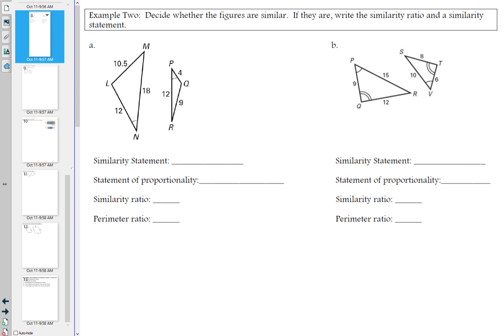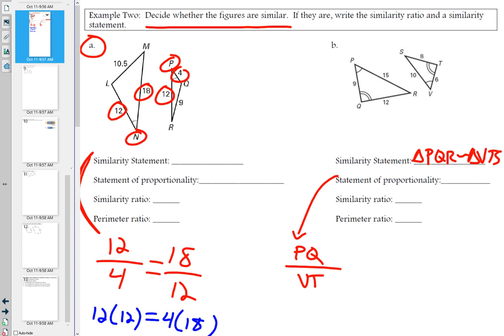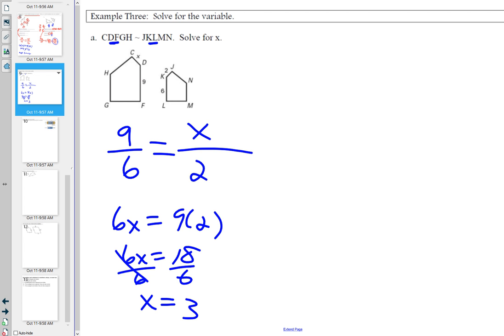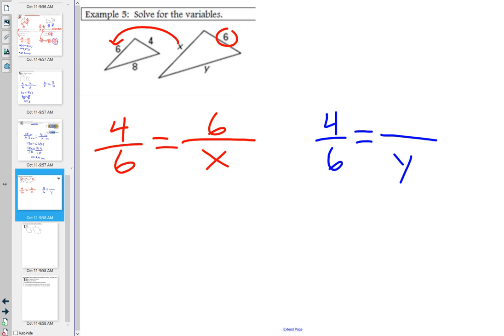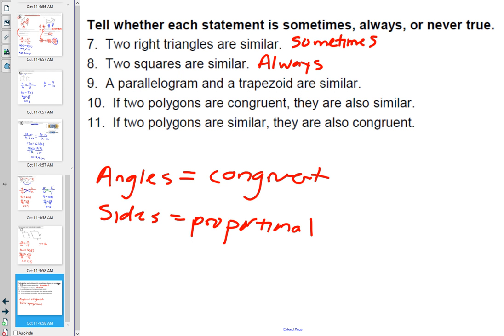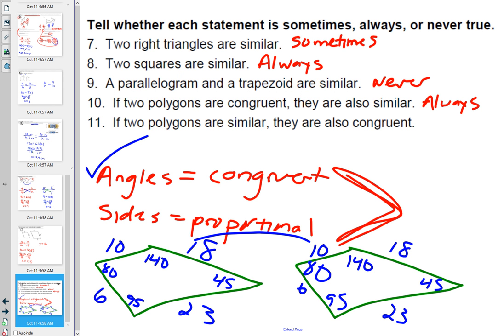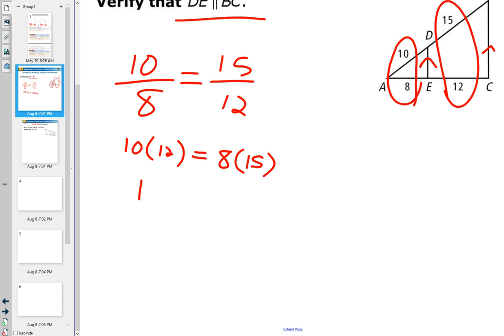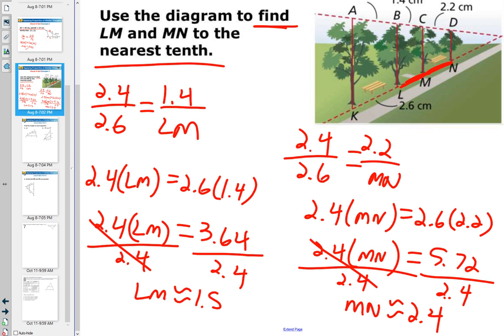Geometry 10-25-18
Similarity/Parallel Proportionality Theorem